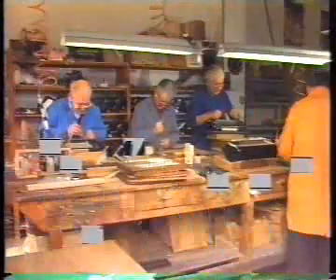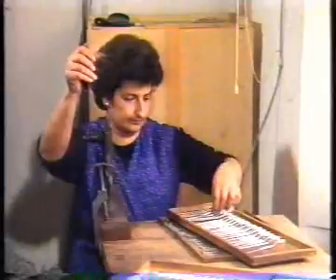Productie handmade Fantini accordeons uit Italië.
Productie handgebouwde Fantini accordeons, te koop bij Toon Sileon in Terborg (Holland) . Deze instrumenten zijn handgebouwd zoals u ziet.